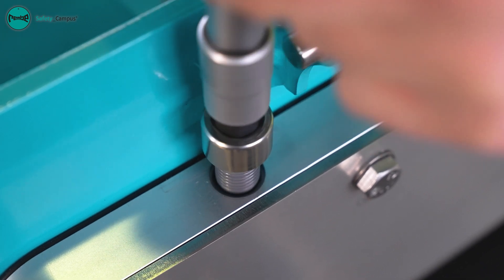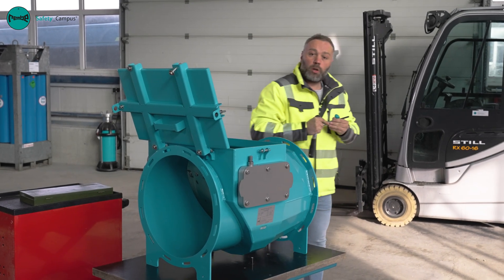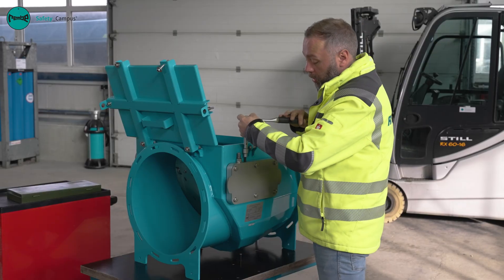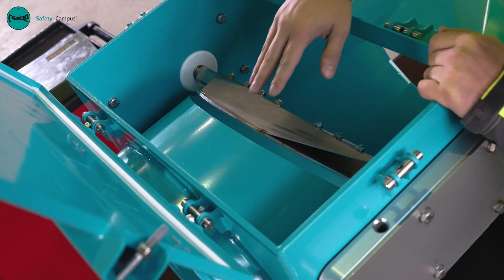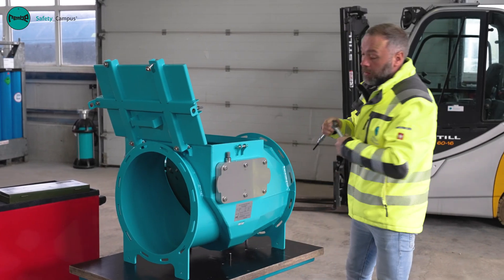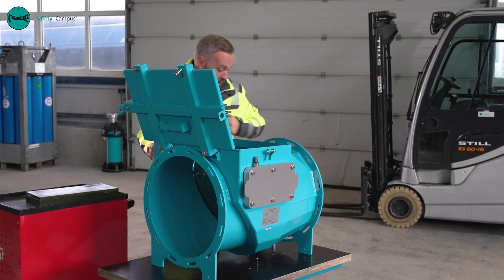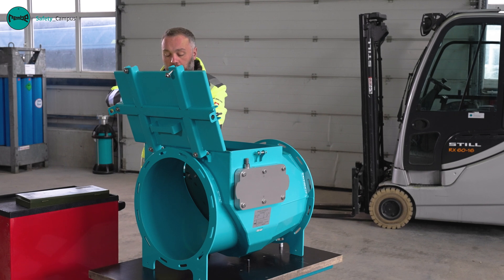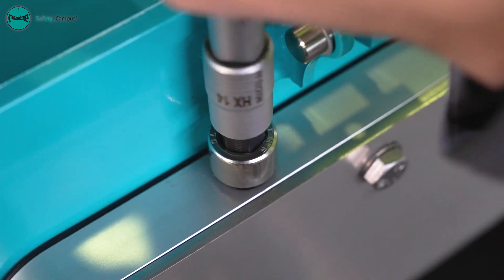REMBE® Safety_Campus® - unboxed - Q-Flap RX™ DN450 - DN710 Unlocking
REMBE is your specialist in the field of explosion safety and pressure relief and offers holistic safety concepts for plants of all kinds in a wide range of industries. All products are manufactured in Germany and meet the requirements of national and international regulations.

In this video, an experienced REMBE employee explains in practical terms how you can unlock the Q-Flap RX yourself on site with a few simple steps after it has been triggered.

As well as the explanations in this video, the operating instructions of the products must always be observed.

Chapters:
00:00 Introduction
00:25 Remove the bolts in the housing cover
00:38 Remove dust protection
01:08 Loosen the locking mechanism
01:25 Check valve blade
01:39 Tighten the locking mechanism and close the housing
02:36 Overview